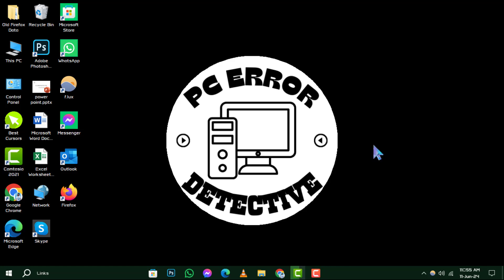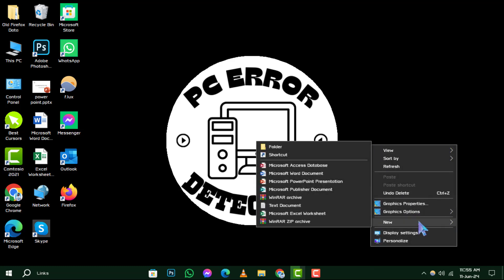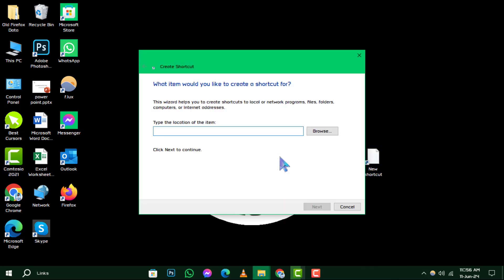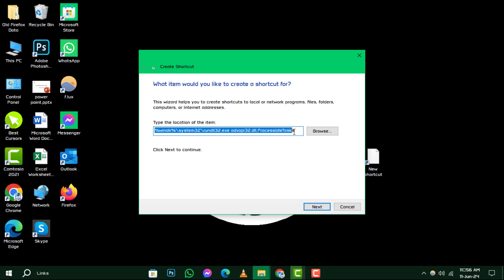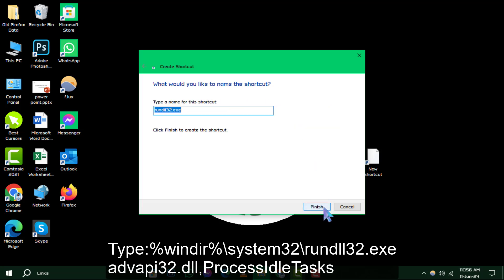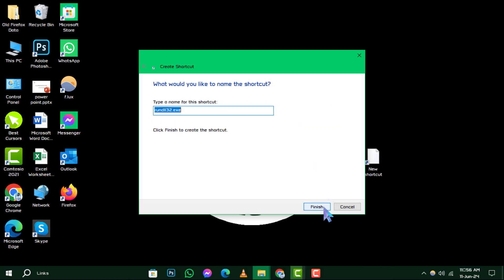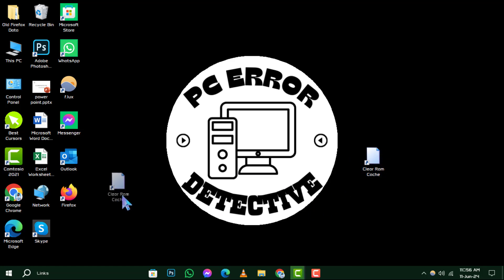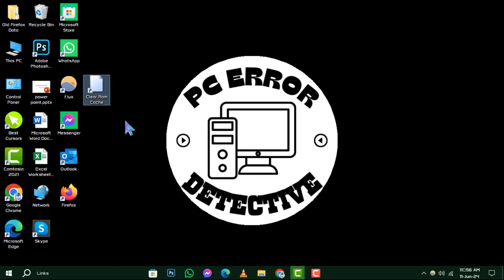How to Clear RAM Cache on Windows 10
Freeing up the RAM cache on your Windows 10 system can significantly enhance its performance. In this video, discover a simple method to clear the RAM cache quickly and efficiently. Optimizing your RAM usage ensures smoother operation and better overall speed for your computer. Don't miss out on this essential technique!

- Clear RAM cache Windows 10
- Flush RAM cache Windows
- How to free up RAM cache Windows 10
- Clear memory cache Windows 10
- Purge RAM cache on Windows

Here is the code - %windir%\system32\rundll32.exe advapi32.dll,ProcessIdleTasks